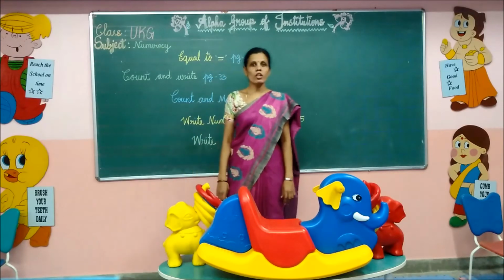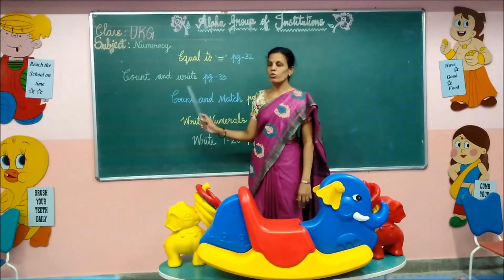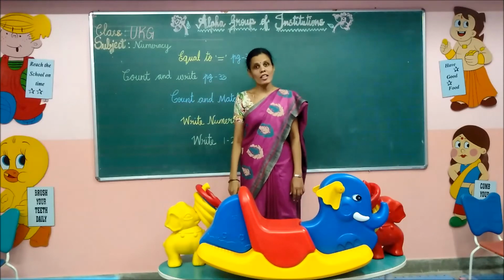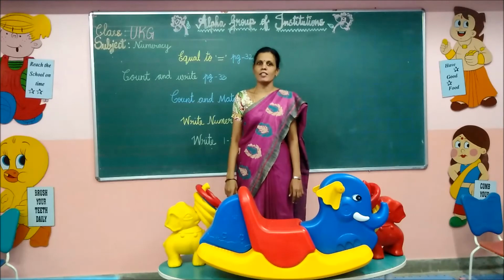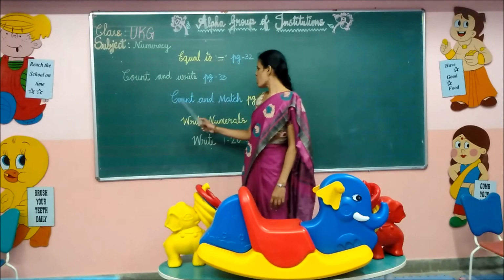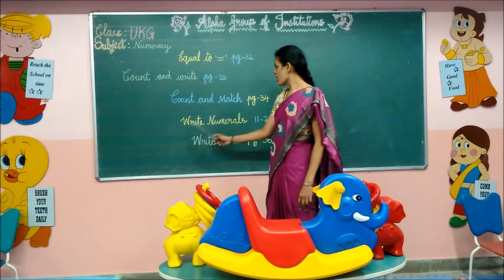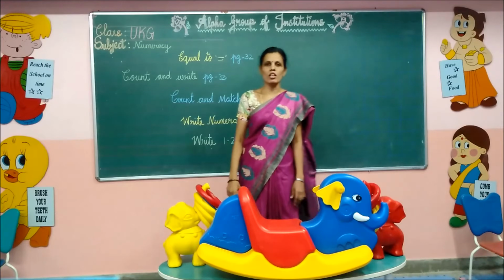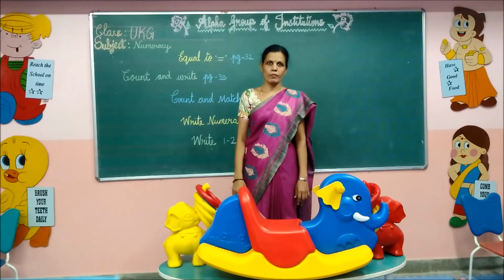PRE PRIMARY UKG NUMERACY COUNT AND WRITE